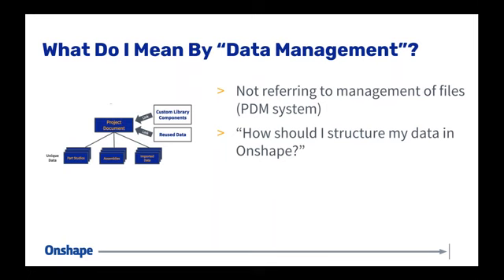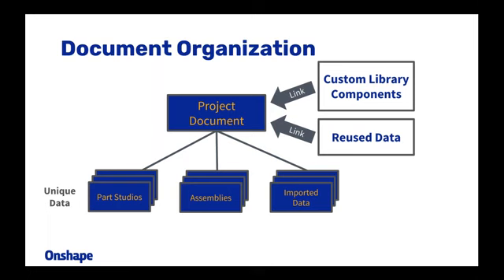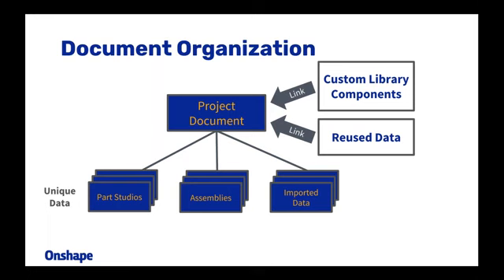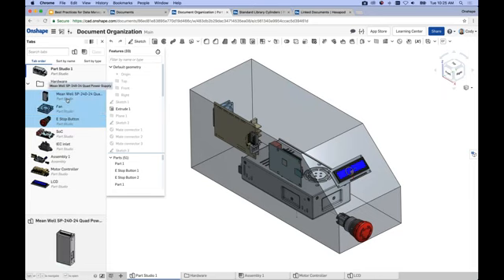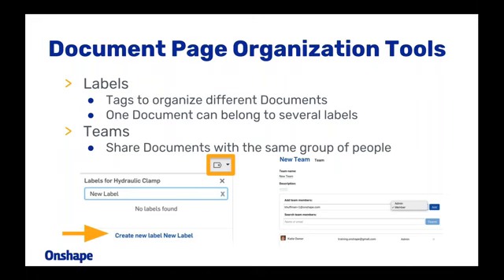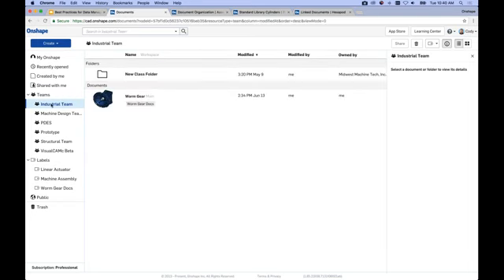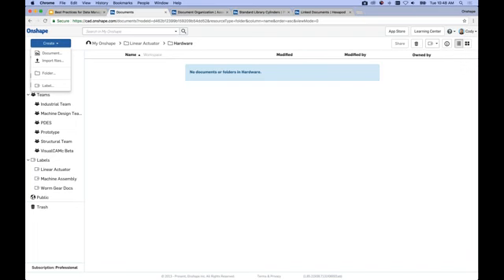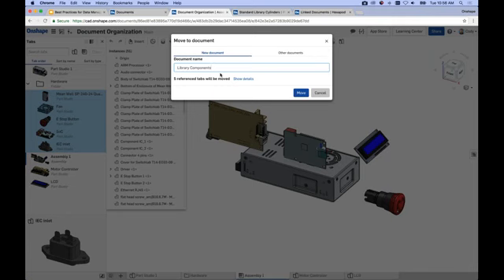Best Practices for Data Management in Onshape | Webinar (September 11th, 2018)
In this webinar, we focus on the tools and techniques you need to effectively manage your designs in Onshape.